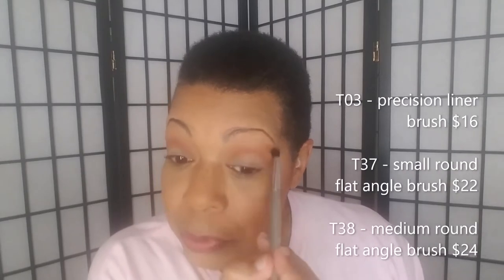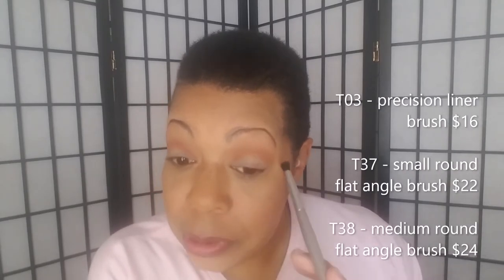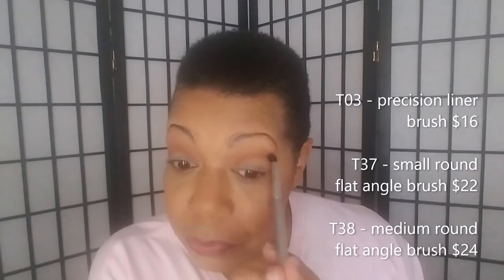Viseart Etendu Minxette Palette - Look #2 (Easy Neutral Eye Look)